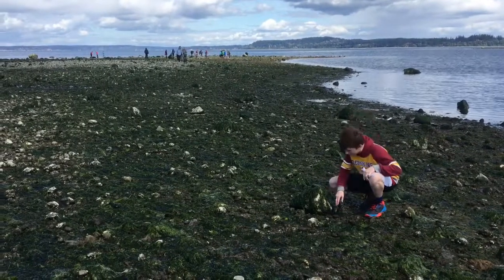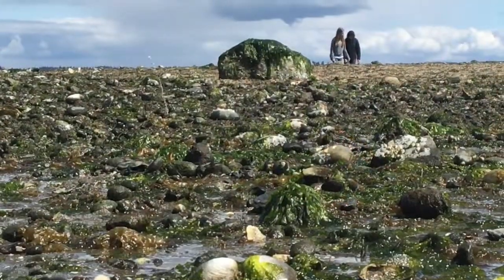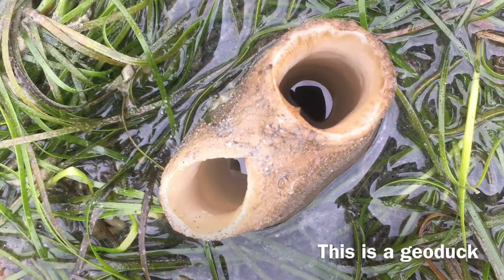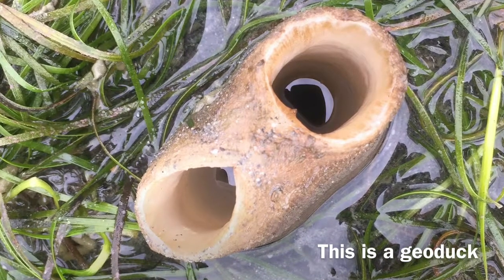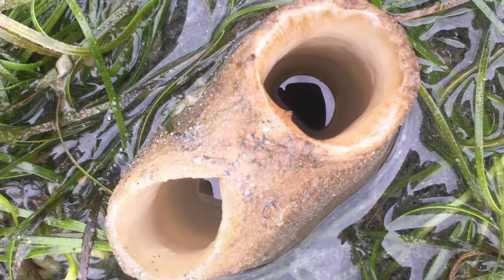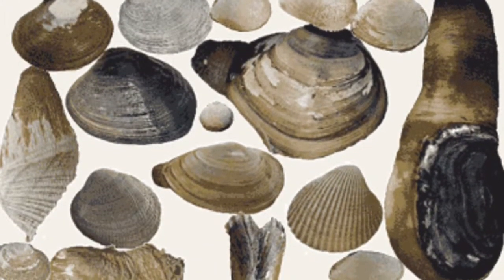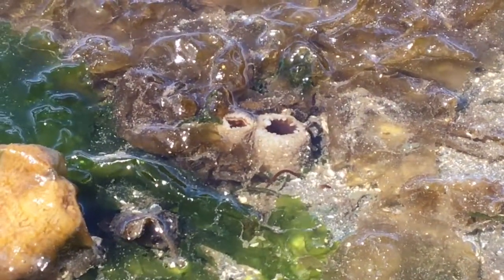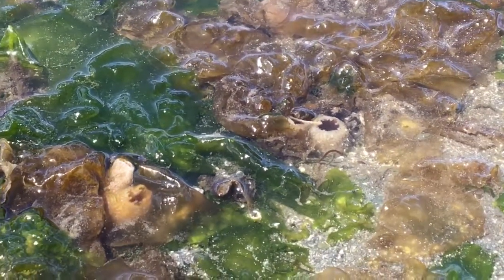Not every clam is a geoduck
Learn how to tell the world’s largest burrowing clan apart from all the others.